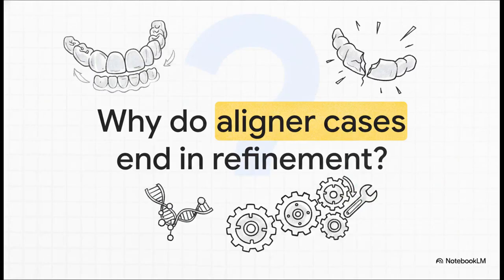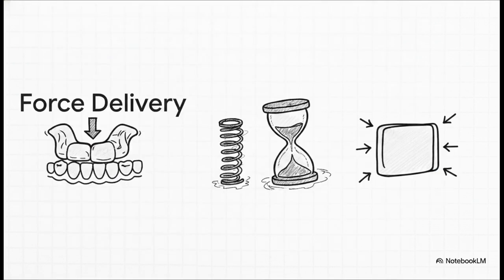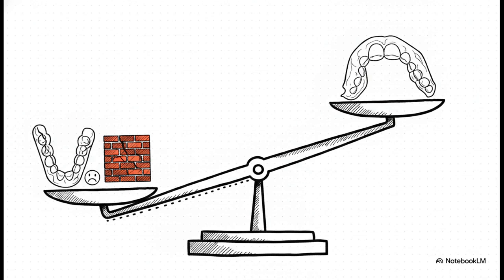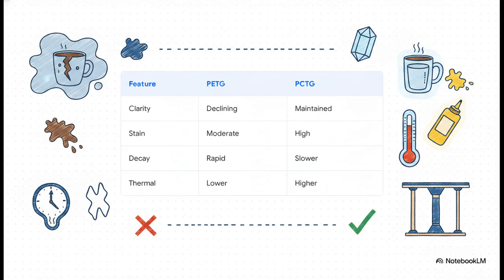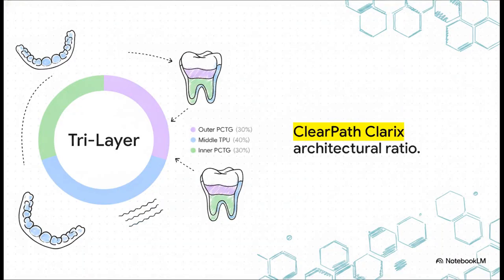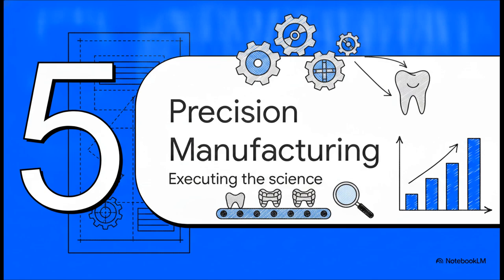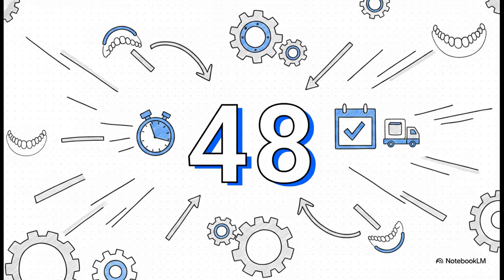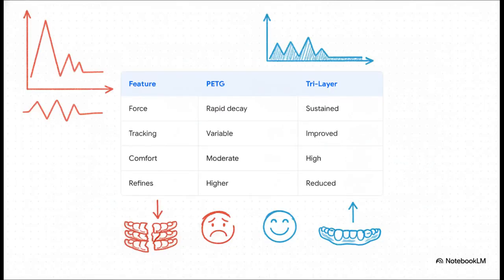Best Material for Clear Aligners | PCTG vs TPU vs PETG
What makes a high-quality clear aligner?

00:00 Introduction
00:35 Why Aligner Material Matters
01:25 What is PETG?
02:20 What is PCTG?
03:20 What is TPU?
04:30 PCTG vs TPU vs PETG Comparison
06:15 Why ClearPath Uses Tri-Layer Technology
08:10 Benefits of ClearPath Tri-Layer Aligners
09:45 Final Thoughts

Not all clear aligners are made from the same material. The performance, comfort, clarity, and durability of an aligner depend on the material used during manufacturing.

In this video, we explain the differences between PCTG, TPU, and PETG and how these advanced materials work together in ClearPath Tri-Layer Aligners.

You'll learn:

✅ What is PETG?
✅ What is PCTG?
✅ What is TPU?
✅ Differences between PETG, PCTG, and TPU
✅ Why ClearPath uses Tri-Layer technology
✅ Better comfort and flexibility
✅ Improved force control
✅ High transparency
✅ Enhanced durability
✅ Better stain resistance
✅ Predictable tooth movement

ClearPath Tri-Layer Aligners combine the strength of PCTG, the flexibility of TPU, and advanced multi-layer engineering to deliver comfortable, precise, and reliable orthodontic treatment.

Whether you're a patient considering clear aligners or a dentist looking for advanced aligner technology, this video explains everything you need to know.